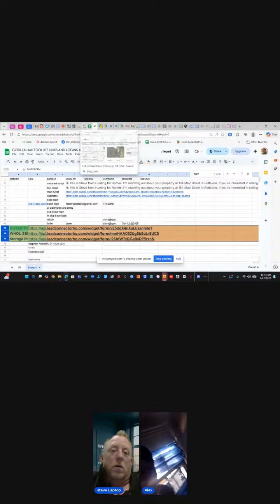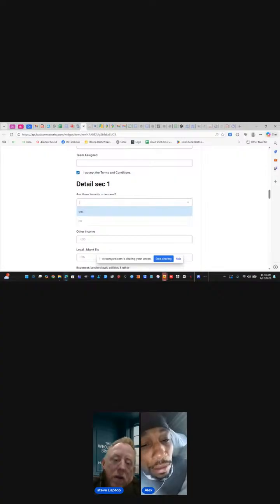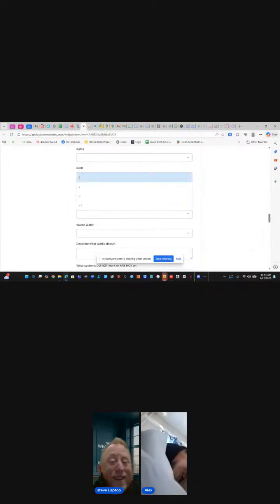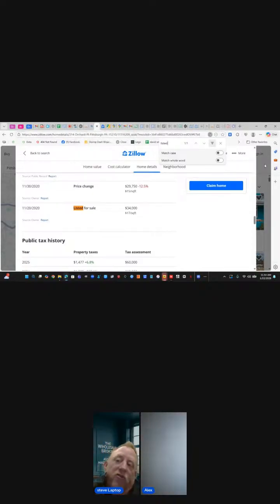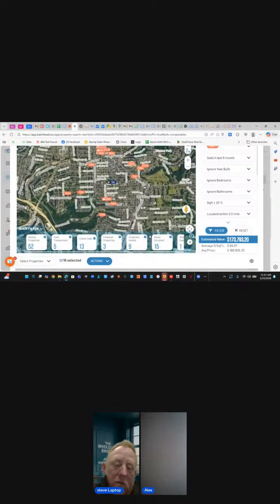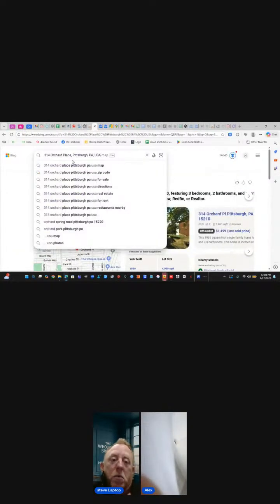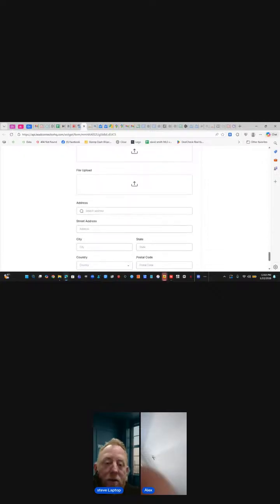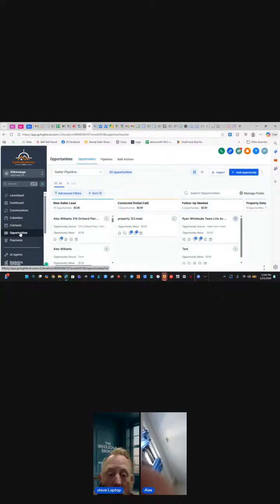Thursday Agent Training 1/22/26 📱